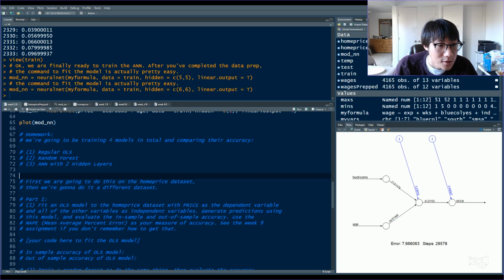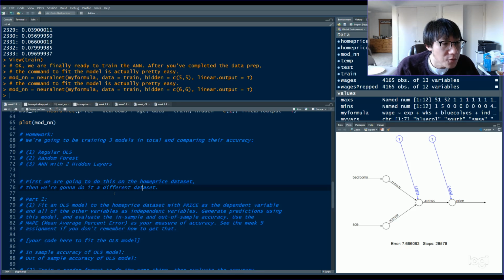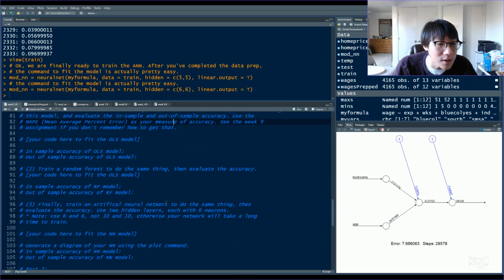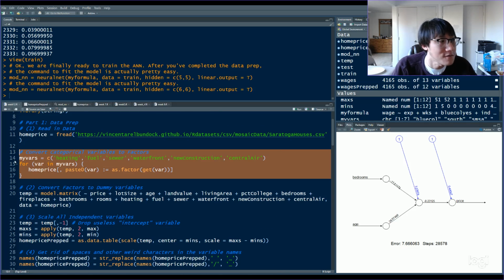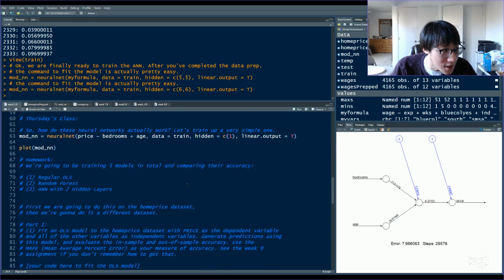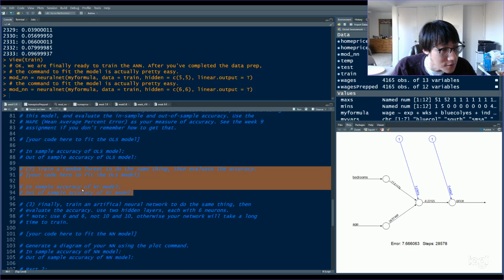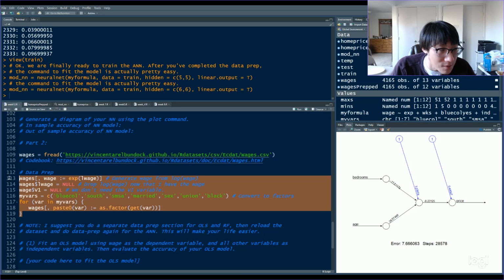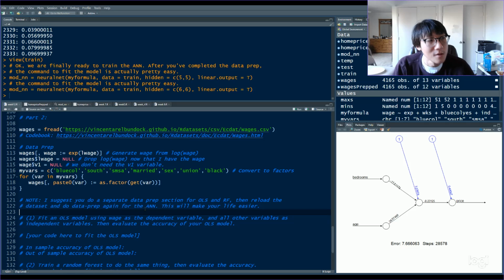ECON 395 Modern Methods in Data Science, Week 12 Class 2: More About ANNs Part 4